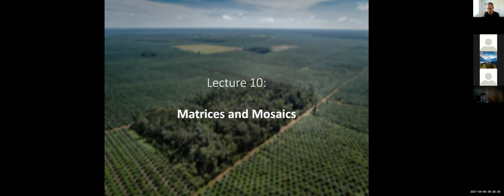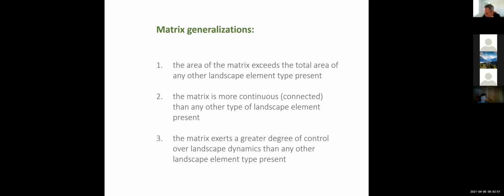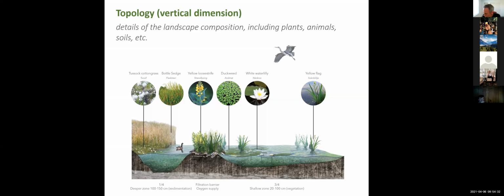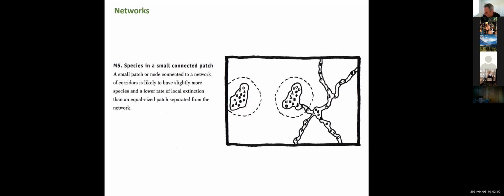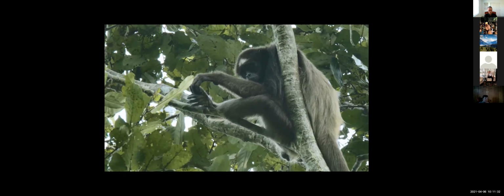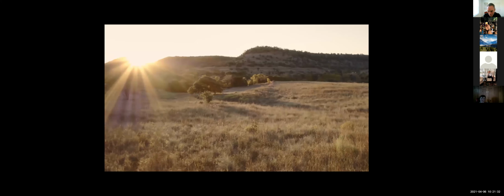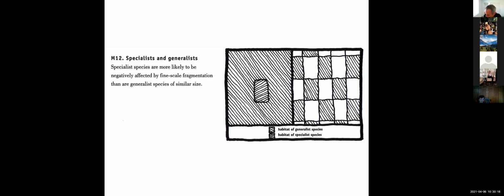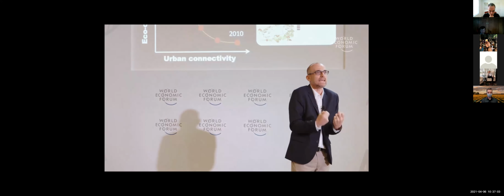LAND 444 - Zoom 2021-04-06